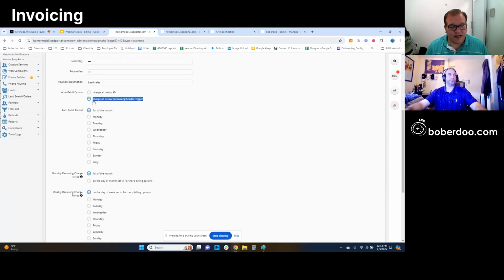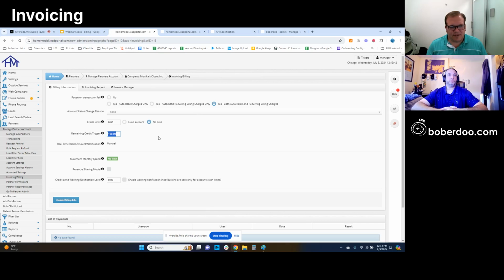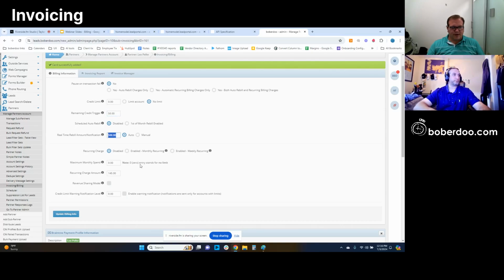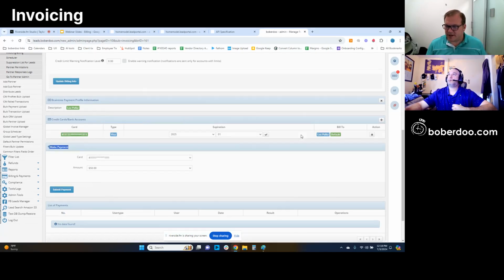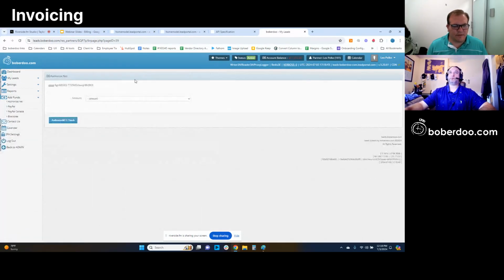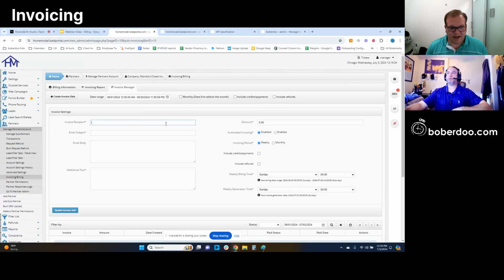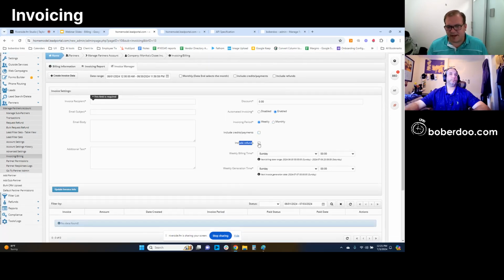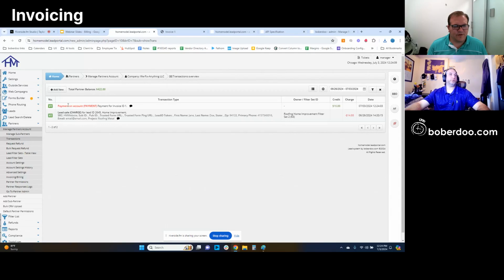Invoicing Options in boberdoo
Invoicing part from our billing webinar live from 7/3/24. Check out this link to watch the full webinar to learn more about Manual Transactions, Auto-Rebilling, Invoicing, Reports, Webhooks and Gateways in boberdoo